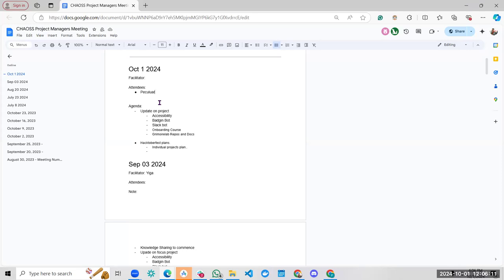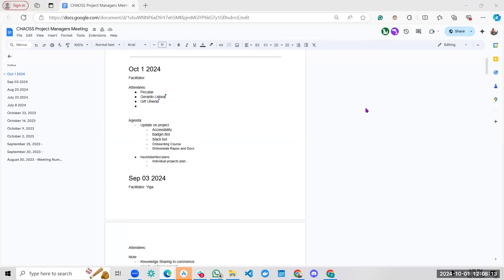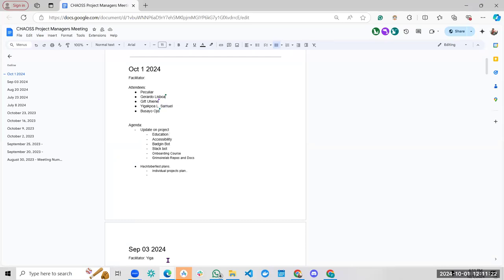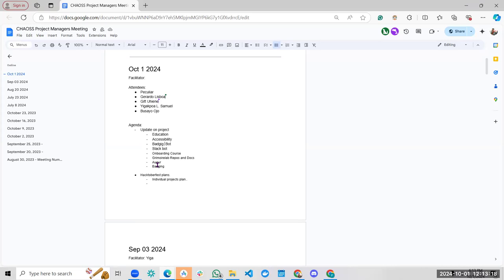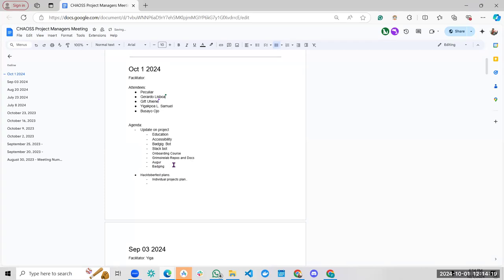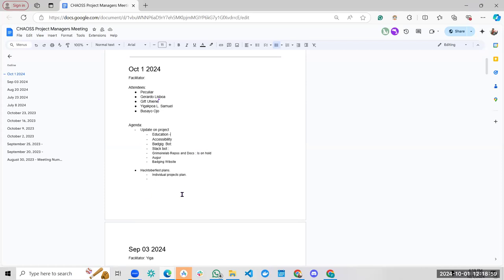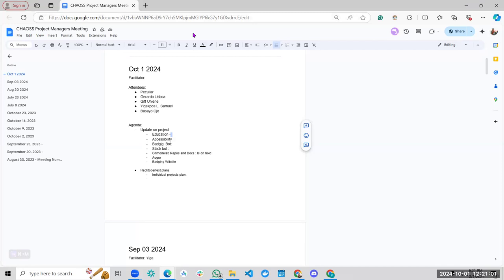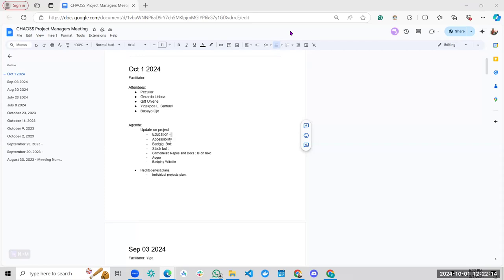CHAOSS Project Manager Working Group, October 1, 2024